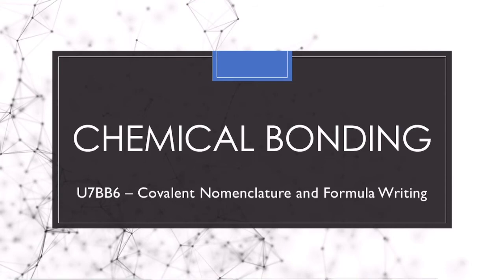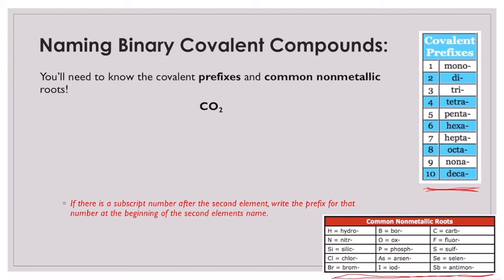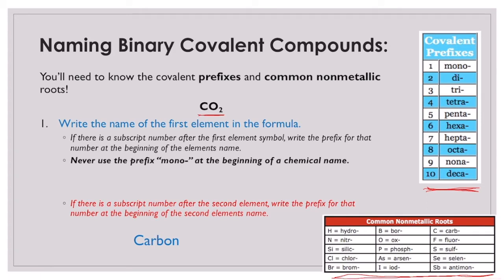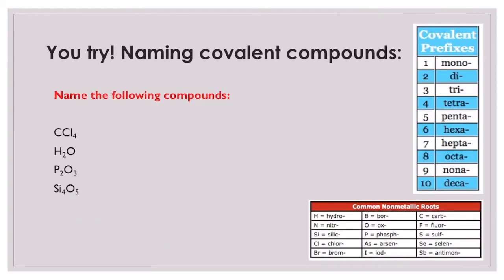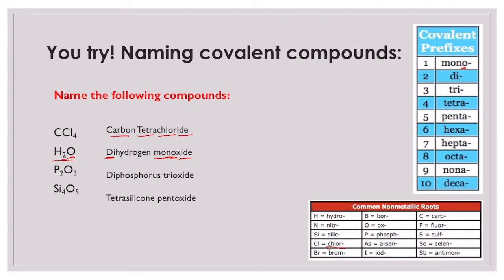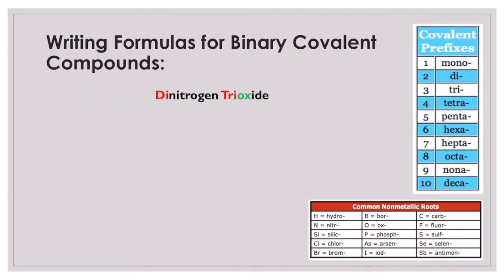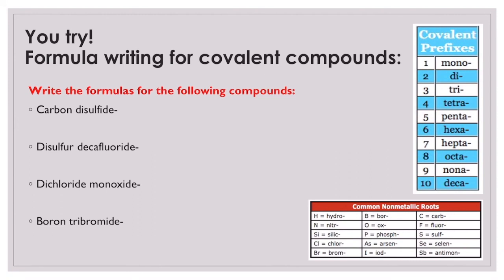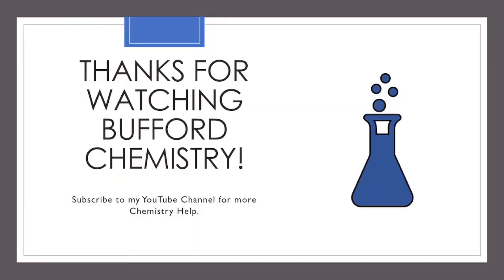U7BB6 Covalent Nomelclature and Formula Writing